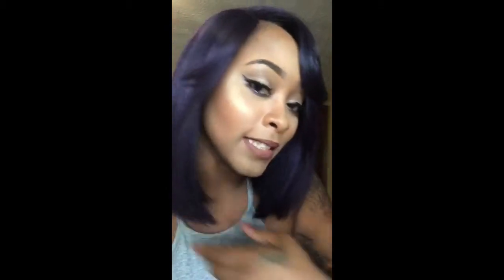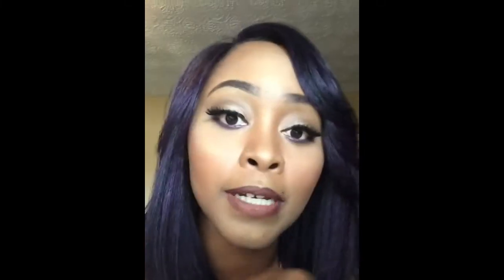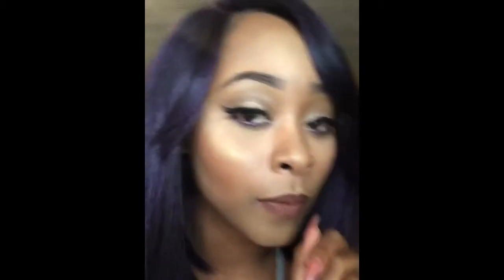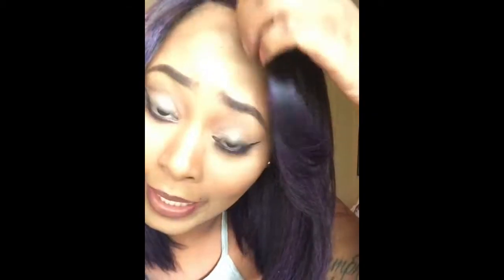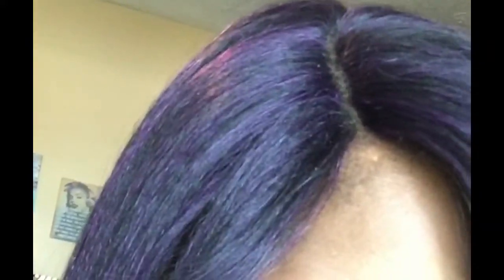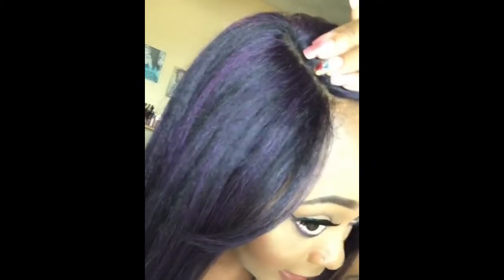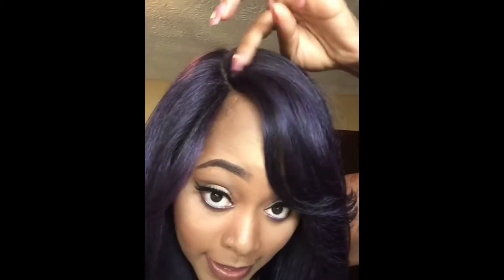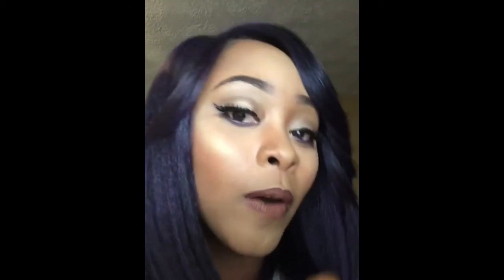Unit Series| Model Model Dream!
Initial Review On Model Model "Dream" DKPU!

WigTypes.com
$25.93

*Lupus*

**Building An Empire Begins With A Dream!
***Self Love, Self Worth, Self Respect!